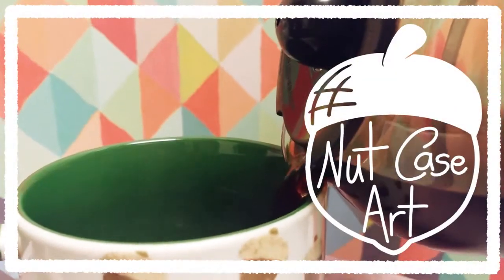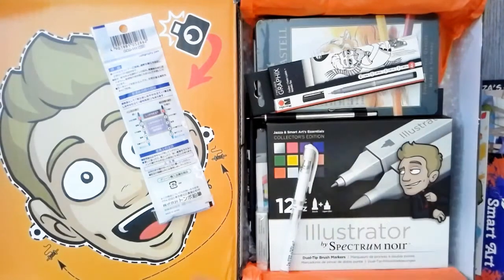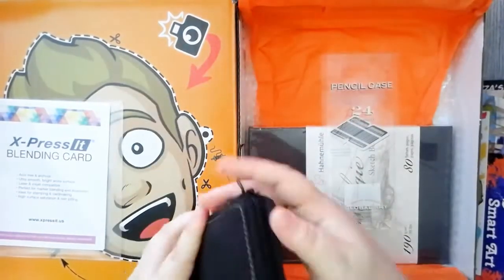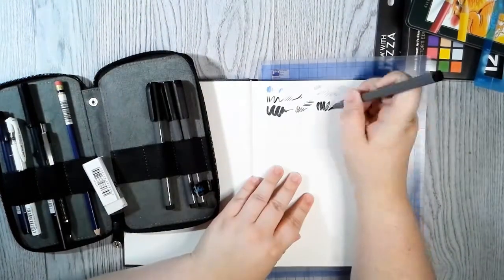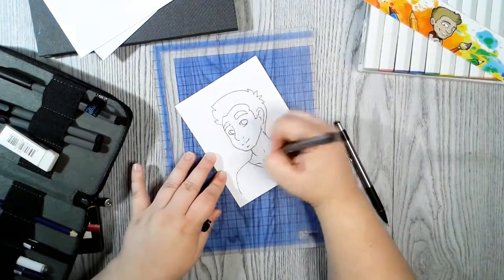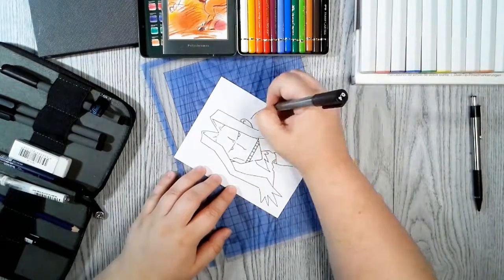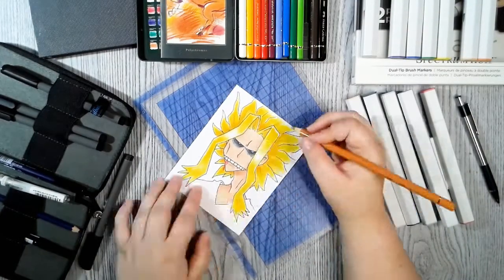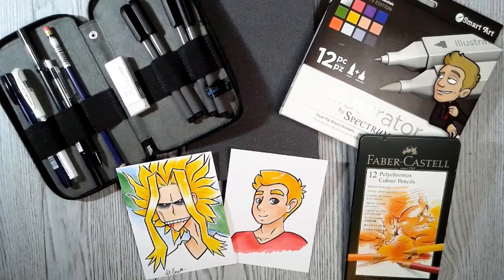Jazaa's Jazzy Art Box by Smart Box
I'm sorry if  sound a little out of it in this video.
It's not the best time right now. Not feeling great, and going through the loss of my grandmother. But I still wanted to get this done.
I hope to be in a better mood next video.